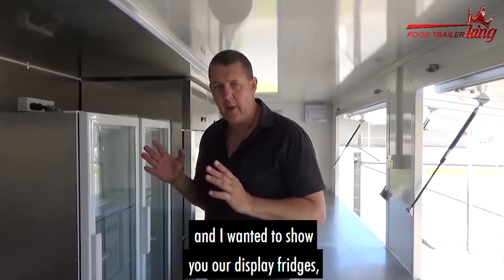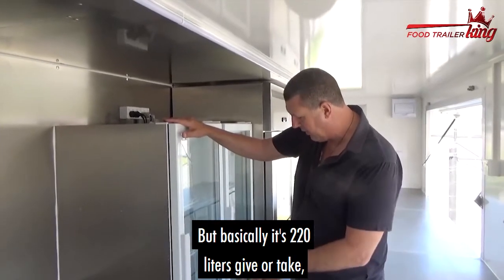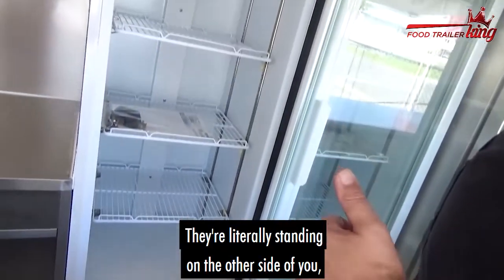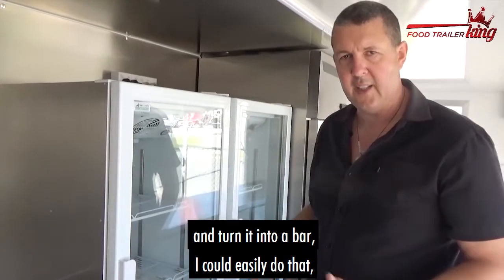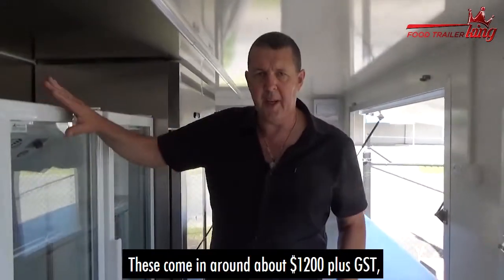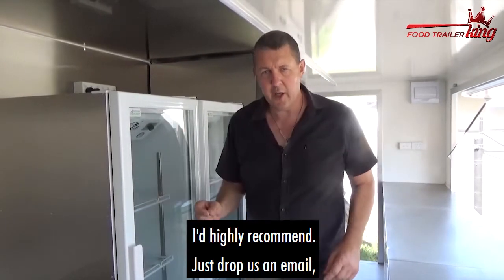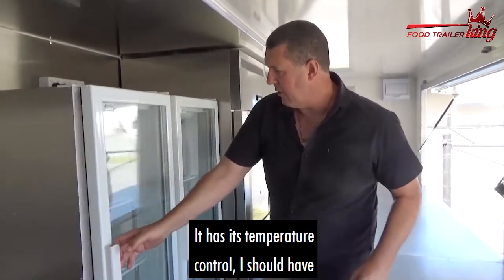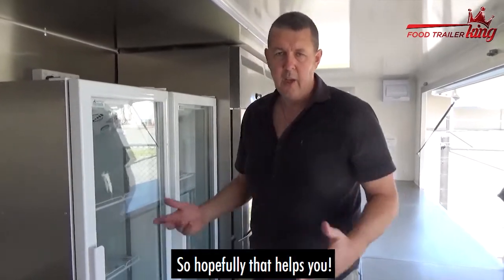Food Trailer King Display Fridge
Take a look at the video tour of our 220 litre Display Fridge 🥶❄👌 Watch the video to see how the Display Fridge dimensions, how it is installed in your food trailer and the features. The cost is approx. $1,200+GST. These Display Fridges can fit in any trailer from the XL upwards, but are most popular with the larger trailers, perfect for creating a bar along the back of the trailer, upselling cold drinks and impulse buys! 👍 💰

We have a huge range of food trailers and trucks, with finance available on all models and package options so you can make easy weekly repayments on your new trailer from as little as $69 per week 🙌 Our factory and display is in northern NSW and we offer Australia wide delivery.